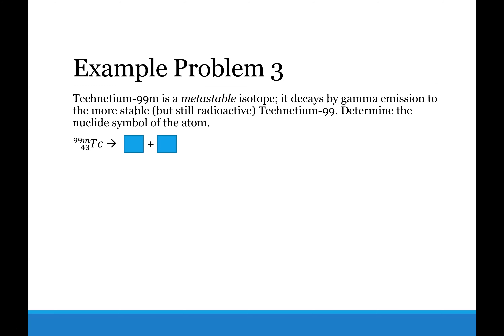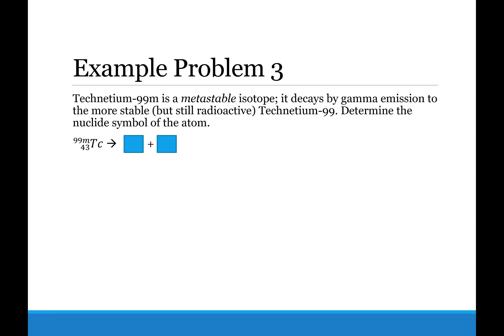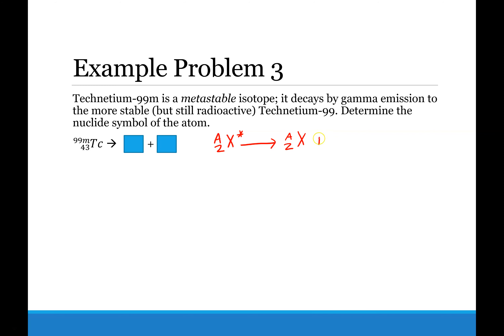Example Problem 3 - Ionizing Radiation Production